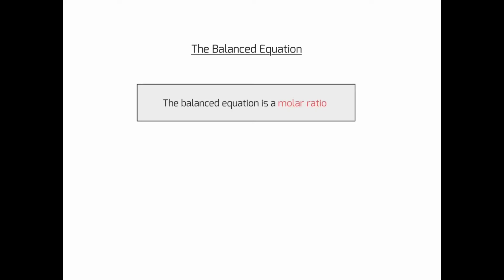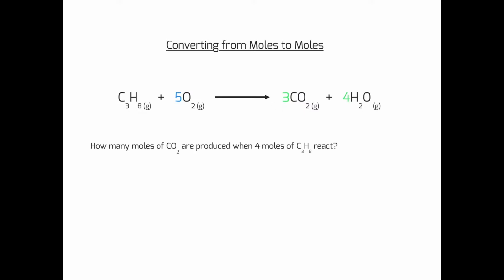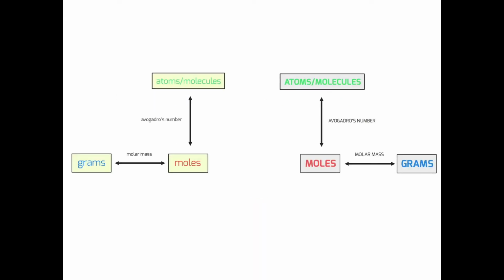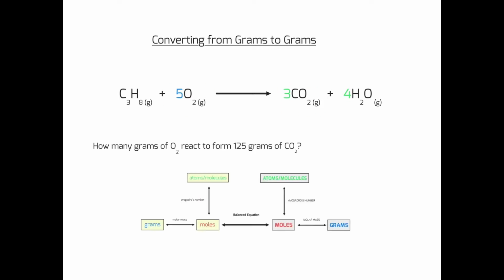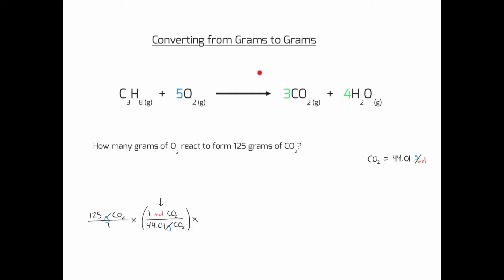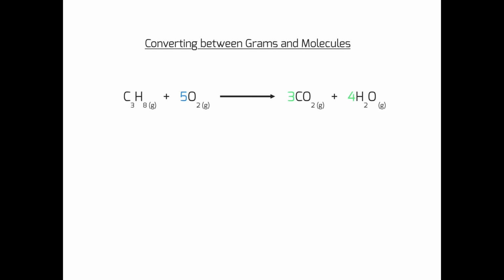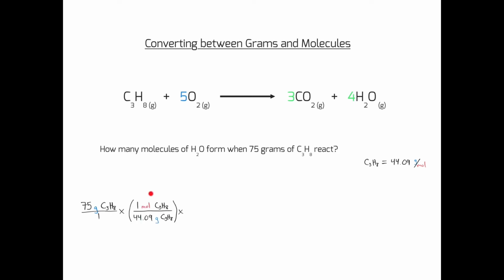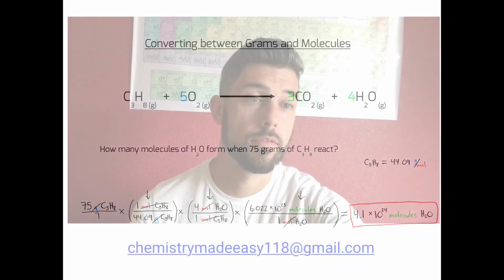Chemistry Made Easy: Stoichiometry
In this video, we simplify stoichiometry concepts and show an easy method for approaching stoichiometry problems.